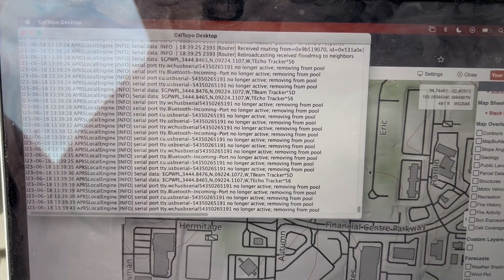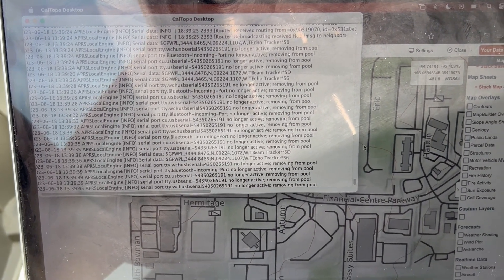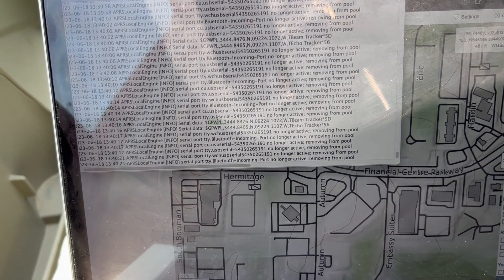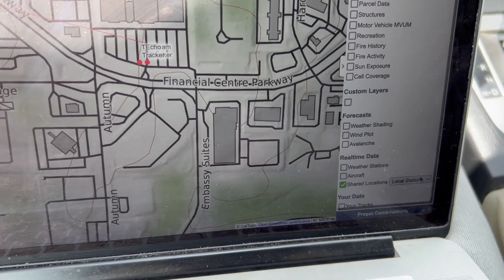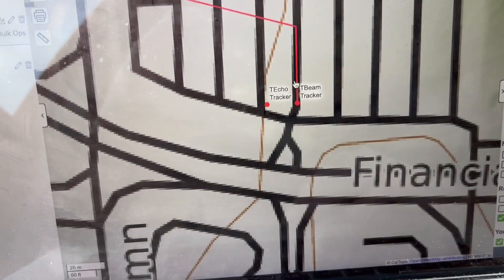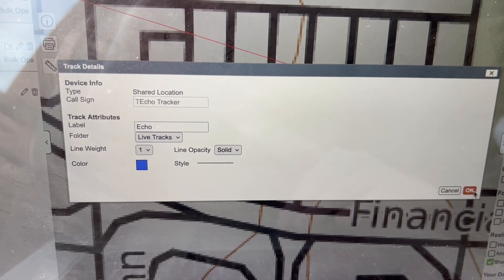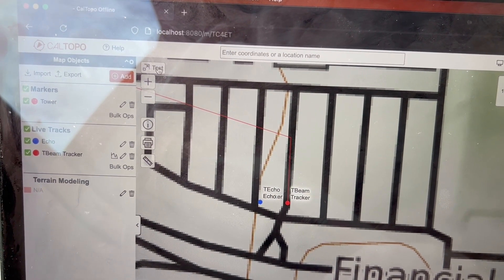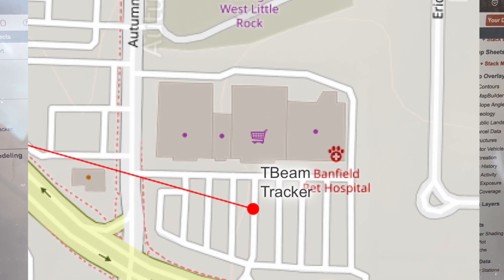Meshtastic CalTopo / SARTopo Integration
Quick demonstration of Meshtastic integration with CalTopo Desktop and how to start live-tracks with local devices.

T-Beam settings in this video:
meshtastic --set serial.enabled true --set serial.mode CALTOPO --set serial.baud BAUD_9600 --set serial.override_console_serial_port true

⬇️ Below are links to some of the items discussed in the video and places to buy devices ⬇️

to learn more about the project.